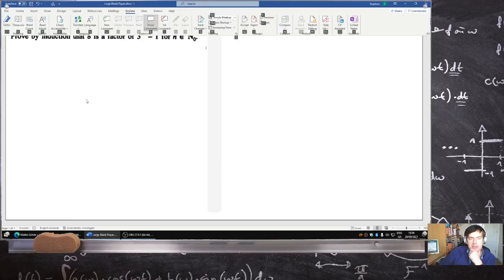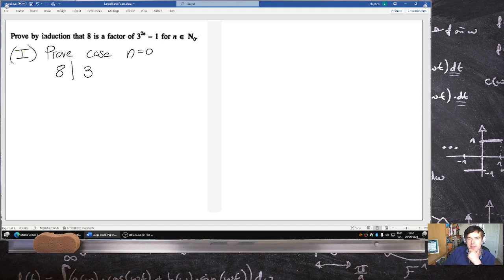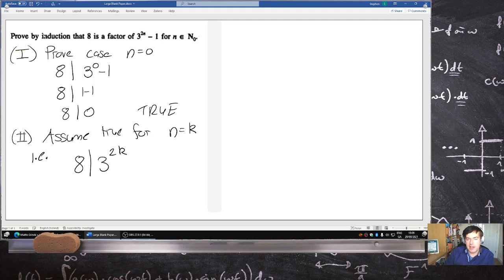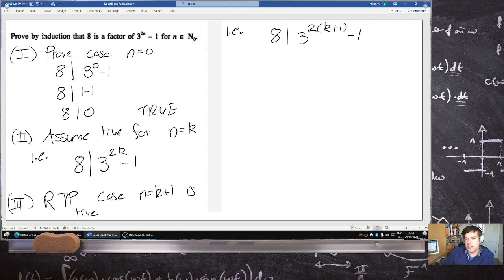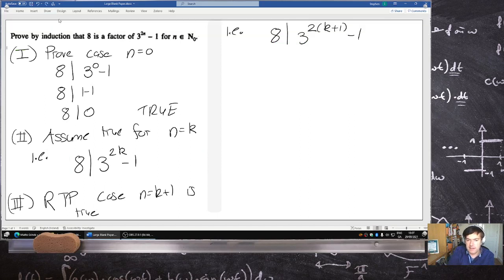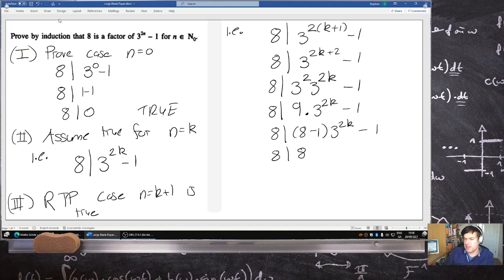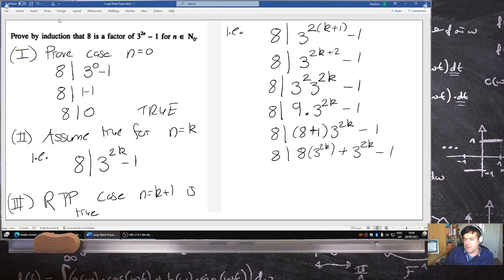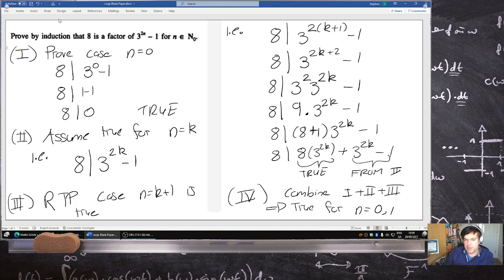Leaving Certificate Examination 1997 Mathematics Paper 1 Higher Level Question 5c